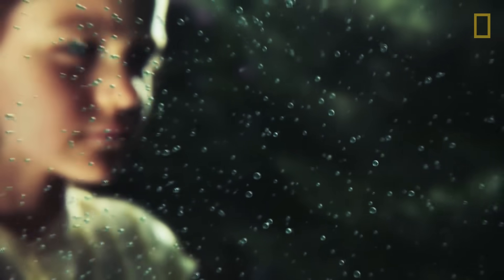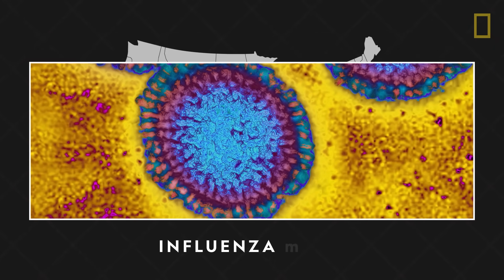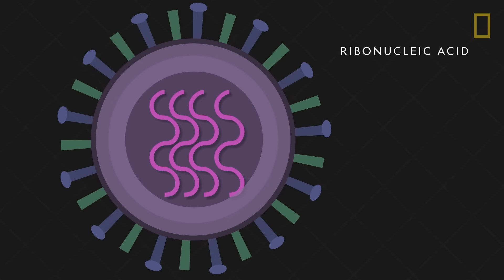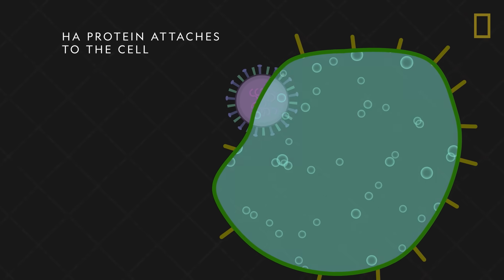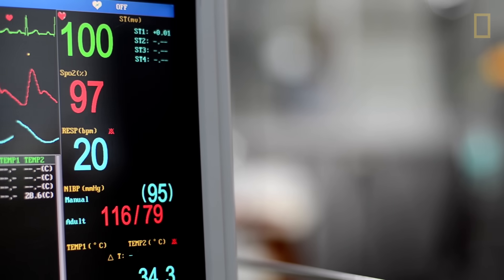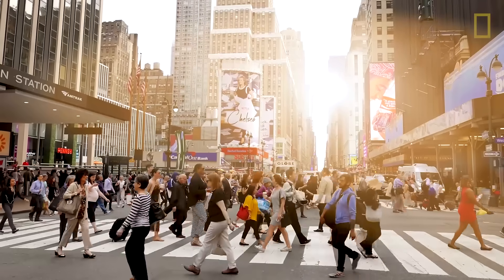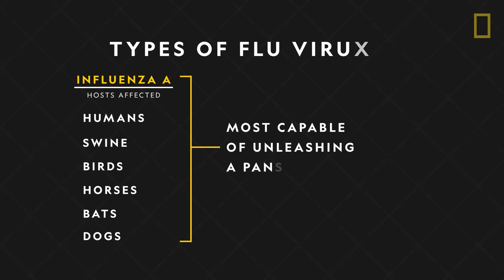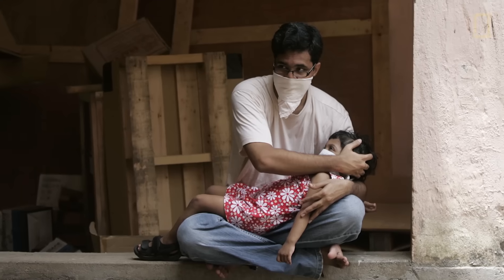Flu Virus 101 | National Geographic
The influenza virus is an recurring nightmare, killing thousands of people each year. Learn how the virus attacks its host, why it's nearly impossible to eradicate, and what scientists are doing to combat it.